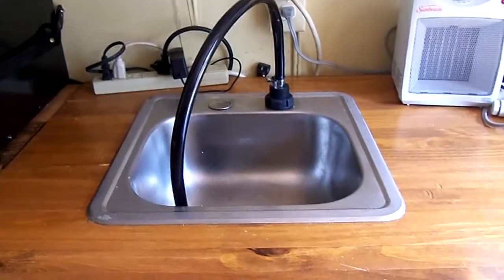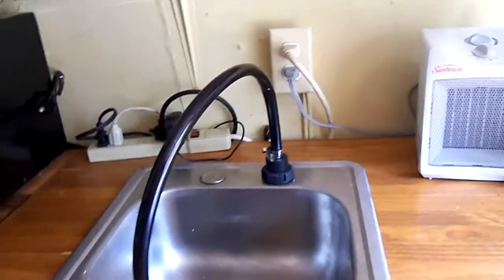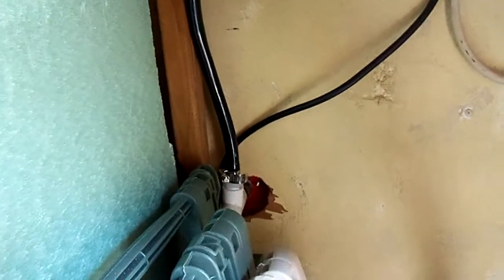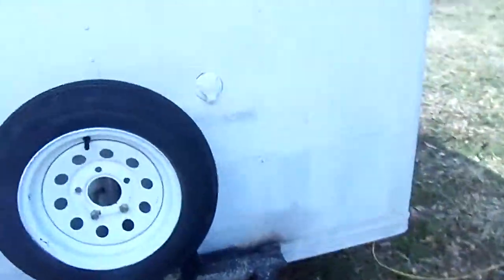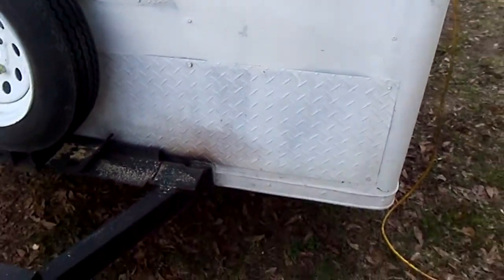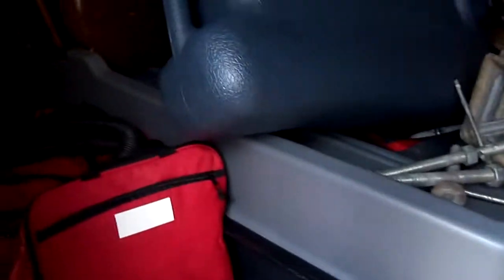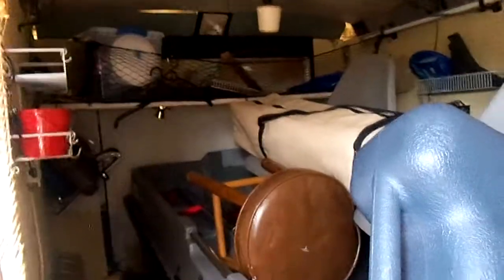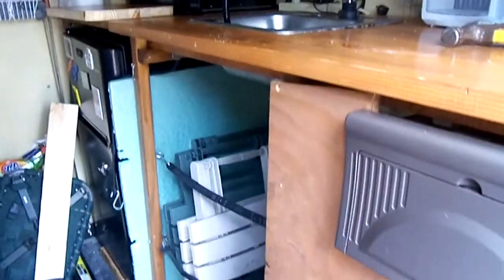bar sink addition to my Cargo Trailer Conversion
Note* in my usual style (LOL) -- DIY'd the sink plumbing with some left over GreenHouse plumbing parts. Sink cost me. Free. ahaha
Gray water tote from  Camping World = $189 on sale when I got it.